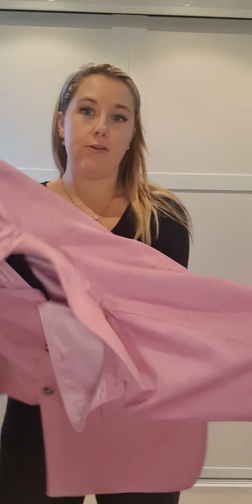Mornings in the soaked collection